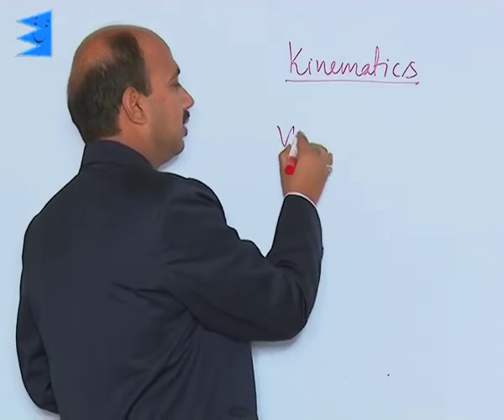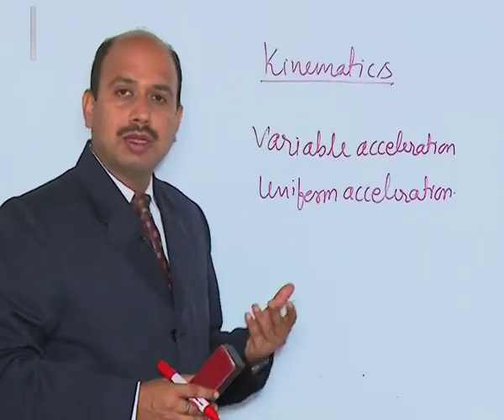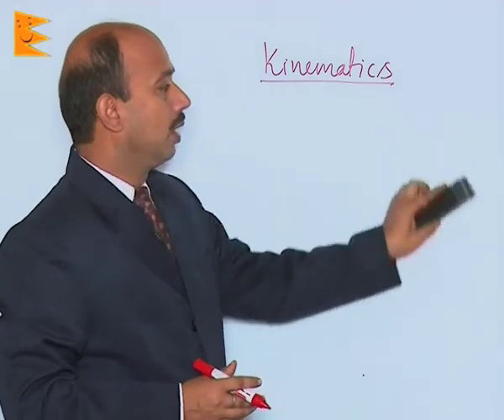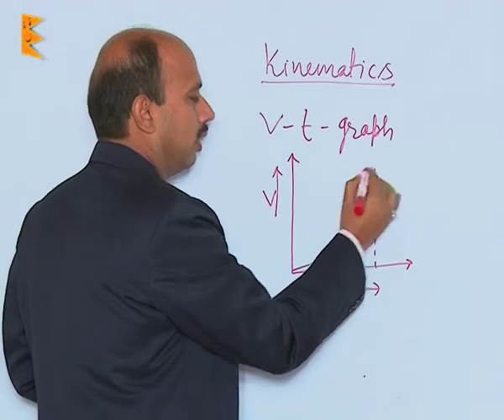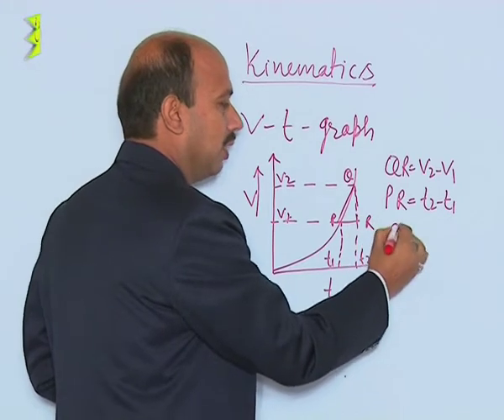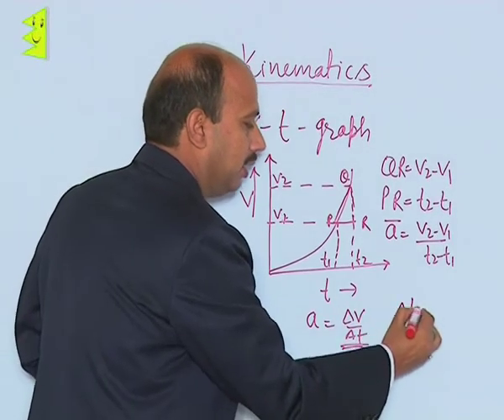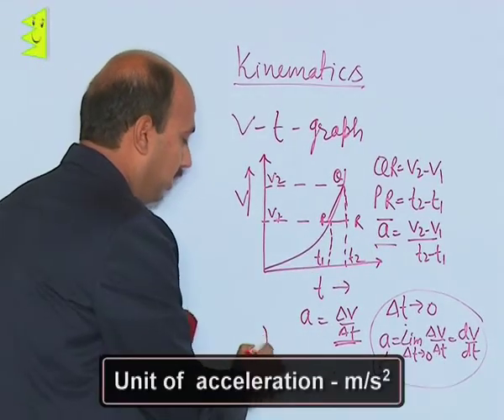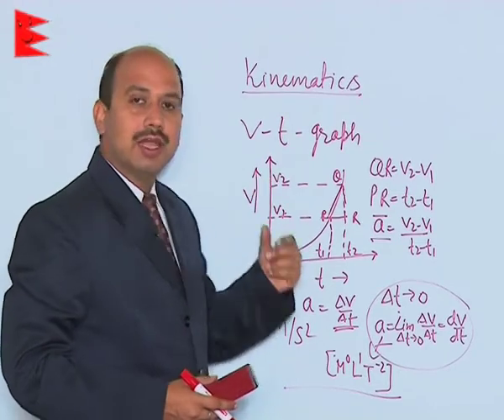CBSE Class 11 Physics Motion in a Straight Line Variable Acceleration |Extraminds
Topic: Variable Acceleration
Extraminds